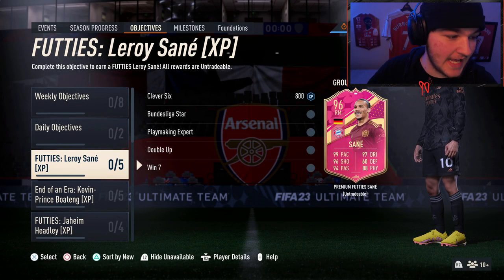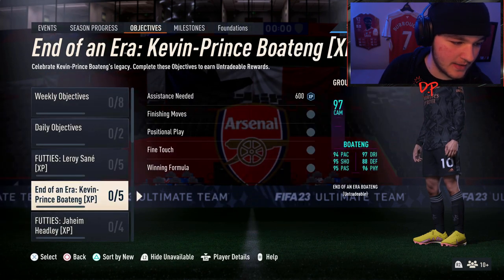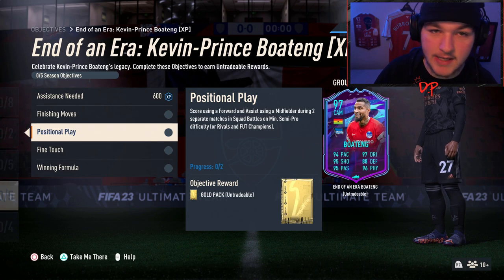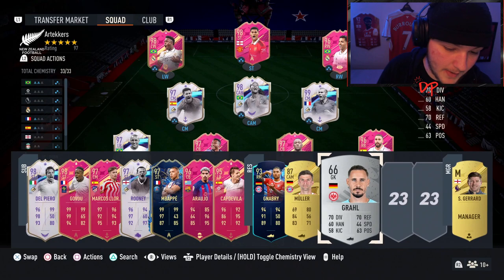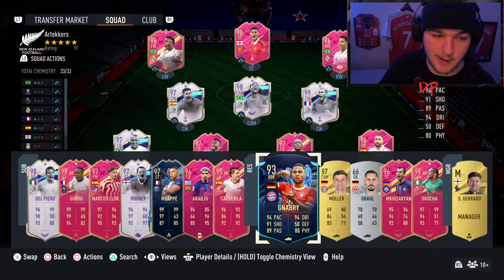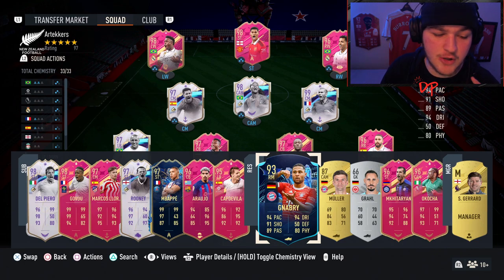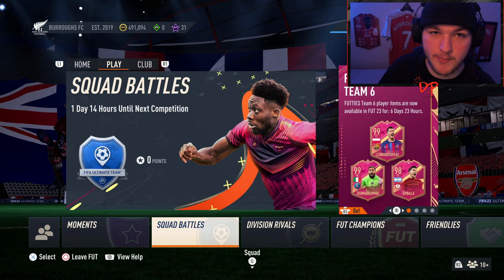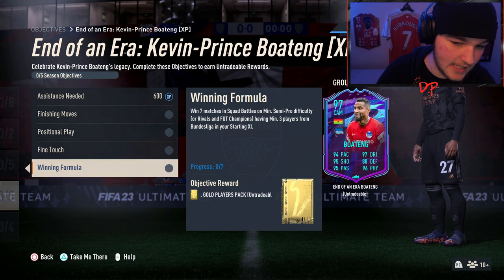HOW TO COMPLETE 96 LEROY SANE & 97 KEVIN-PRINCE BOATENG OBJECTIVES AT THE SAME TIME! - FIFA 23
HOW TO COMPLETE LEROY SANE & KEVIN-PRINCE BOATENG OBJECTIVES AT THE SAME TIME! - FIFA 23 Ultimate Team

Yes lads! Today we look at the NEW 96 FUTTIES SANE & END OF AN ERA KEVIN-PRINCE BOATENG OBJECTIVES, I explain how to complete both at the same time.

96 FUTTIES SANE OBJECTIVES -

CLEVER SIX - Assist 6 goals in Squad Battles on Min. Semi-Pro difficulty (or Rivals and FUT Champions).

BUNDESLIGA STAR - Score 5 goals using a Player from Bundesliga in Squad Battles on Min. Semi-Pro difficulty (or Rivals and FUT Champions).

PLAYMAKING EXPERT - Score and Assist in 3 separate matches using a German player in Squad Battles on Min. Semi-Pro difficulty (or Rivals and FUT Champions).

DOUBLE UP - Score at least 2 goals in 3 separate Squad Battles matches on Min. Semi-Pro difficulty (or Rivals and FUT Champions) having Min. 3 German Players in your Starting 11.

WIN 7 - Win 7 Squad Battles matches on Min. Semi-Pro difficulty (or Rivals and FUT Champions).

97 END OF AN ERA KEVIN-PRINCE BOATENG OBJECTIVES -

ASSISTANCE NEEDED - Assist 7 goals in Squad Battles on Min. Semi-Pro difficulty (or Rivals and FUT Champions) using a player from Serie A.

FINISHING MOVES - Score 5 goals in Squad Battles on Min. Semi-Pro difficulty (or Rivals and FUT Champions) using a player from the Premier League.

POSITIONAL PLAY - Score using a Forward and Assist using a Midfielder during 2 separate matches in Squad Battles on Min. Semi-Pro difficulty (or Rivals and FUT Champions).

FINE TOUCH - Score 3 Finesse Shots in Squad Battles on Min. Semi-Pro difficulty (or Rivals and FUT Champions).

WINNING FORMULA - Win 7 matches in Squad Battles on Min. Semi-Pro difficulty (or Rivals and FUT Champions) having Min. 3 players from Bundesliga in your Starting XI.

Futties Leroy Sane Objectives
End of an Era Kevin-Prince Boateng Objectives
96 Futties Leroy Sane Player Review
97 End of an Era Kevin-Prince Boateng Player Review

0:00 Objectives
2:50 Squad Builder
5:22 Squad Battles Tip
6:51 Recap/Outro